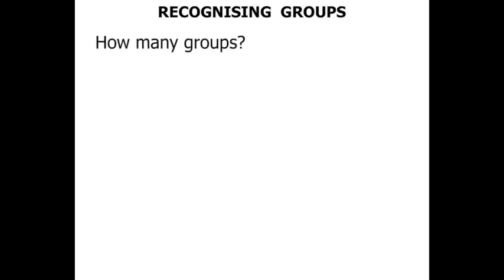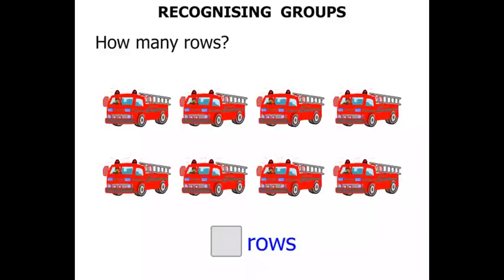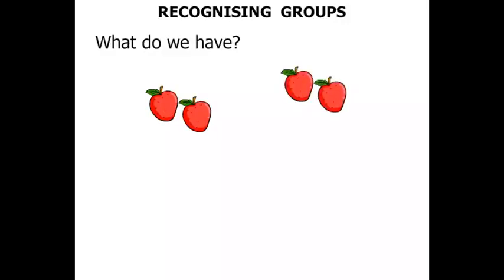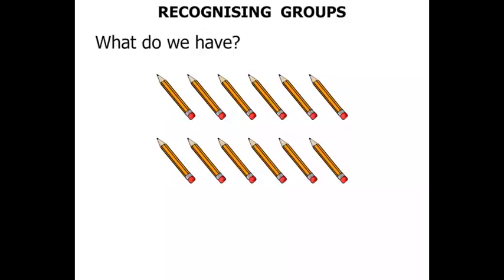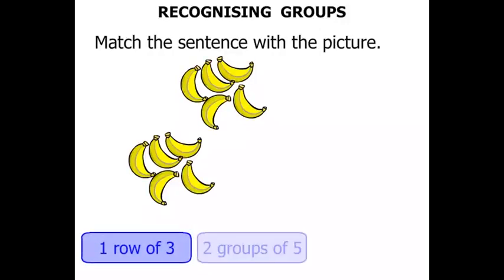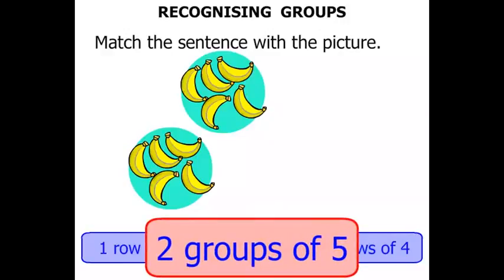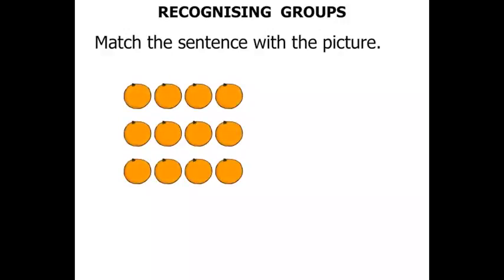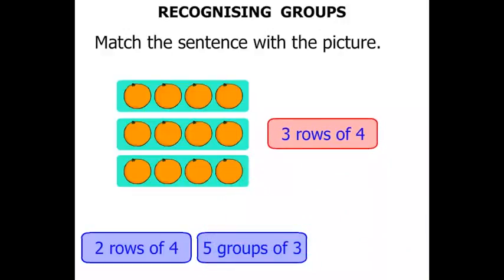Kindergarten Lessons: Recognising Groups